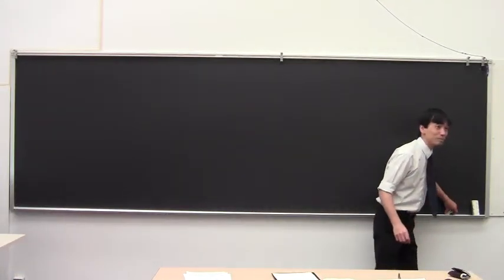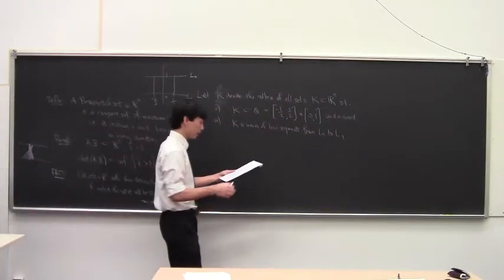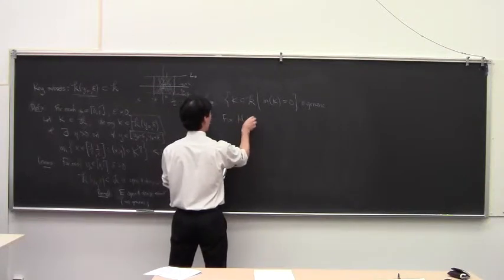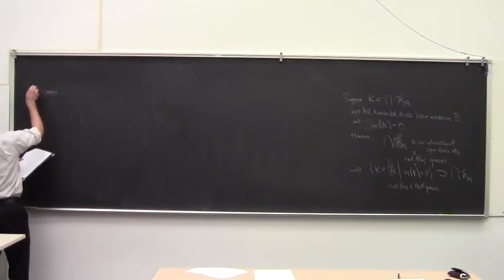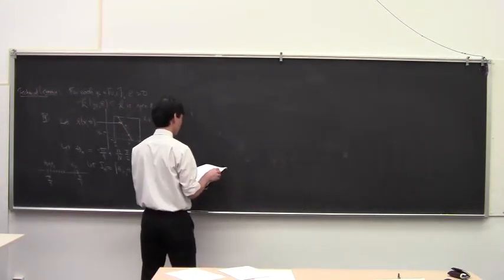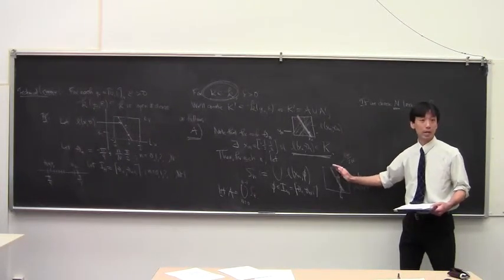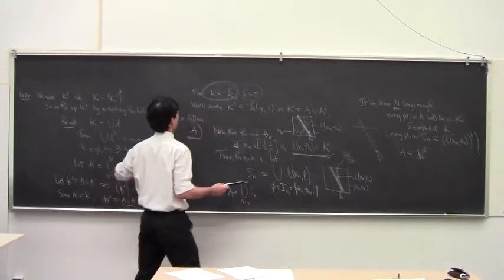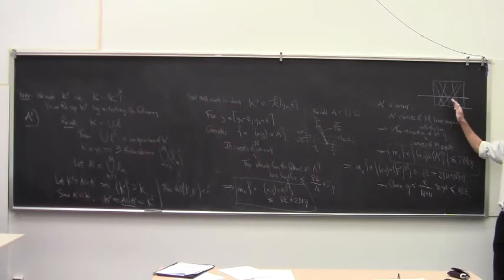Functional Analysis Lecture 27 2014 05 06 Besicovitch sets are generic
Besicovitch sets are generic